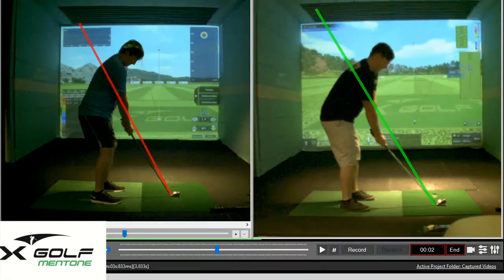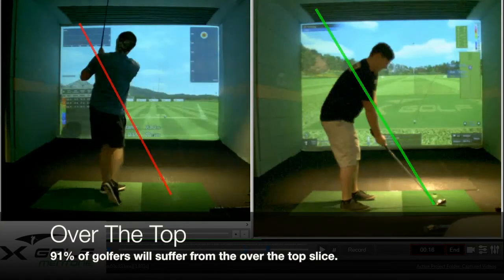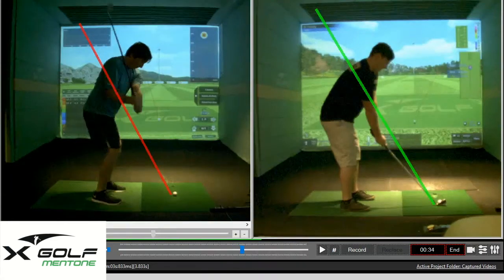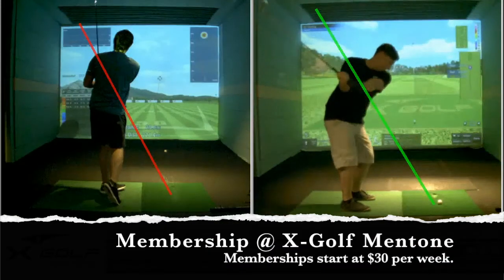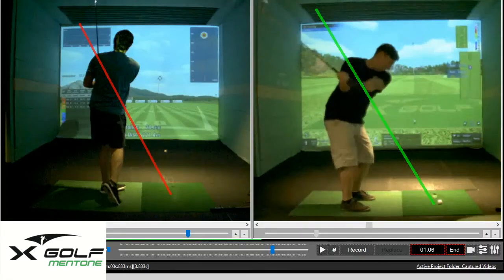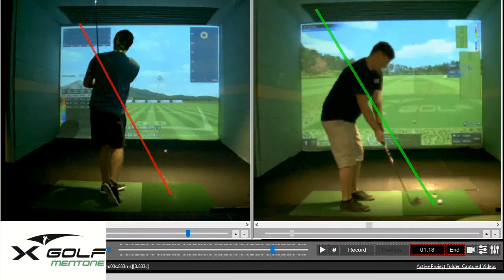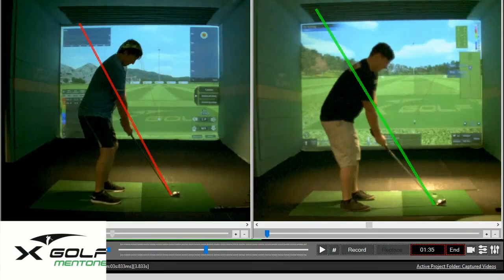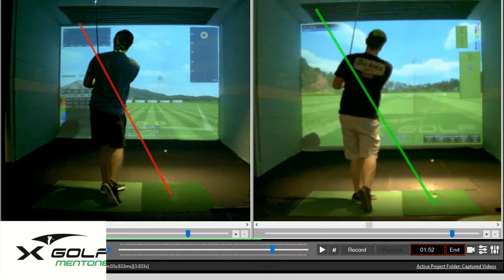Jacks Student Improvement: Nick from slice to draw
A typical frustrated golfer with a slice completely changing his game with private lessons. Now hits a long draw!!